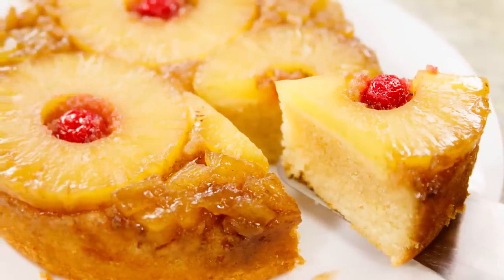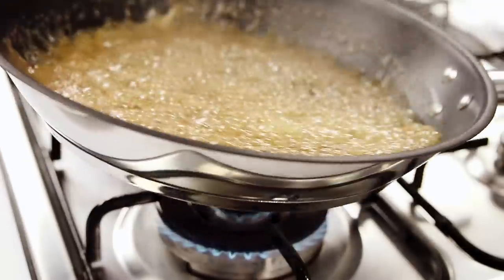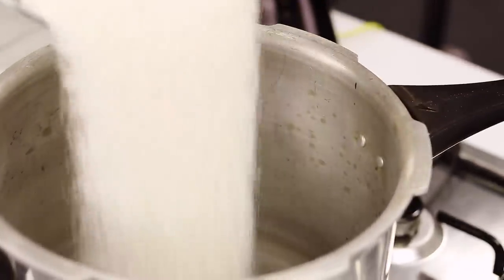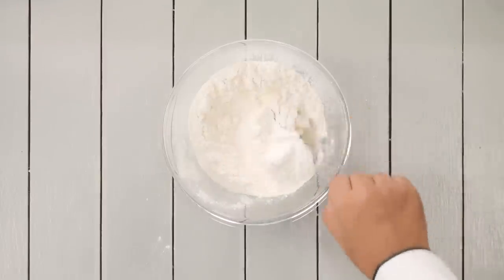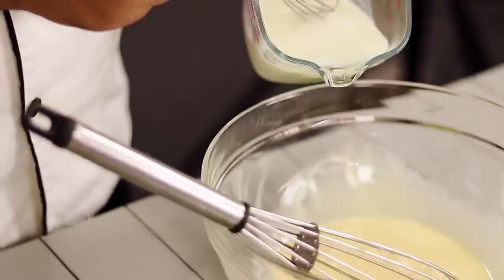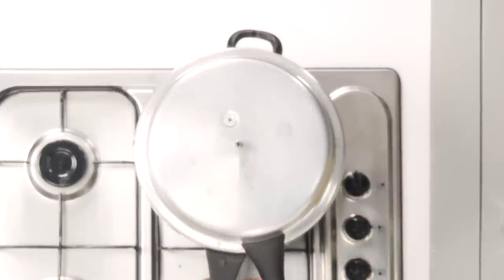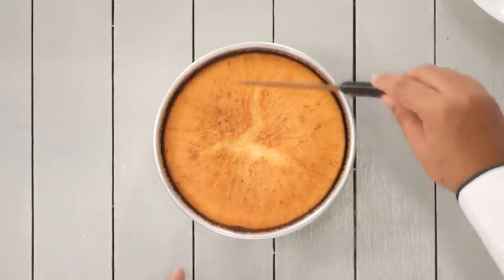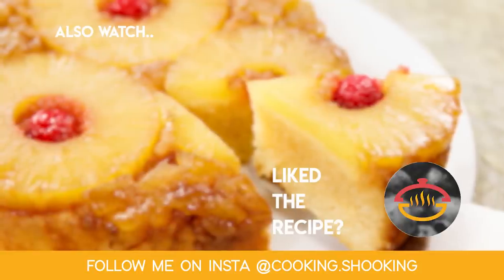Pineapple Upside-Down Cake Recipe - Eggless in Cooker - CookingShooking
In this video, we'll bake Pineapple Upside Down Cake, without eggs. This No Oven Cake recipe of Pineapple and cherry cake is simply delicious, made in a cooker.

Ingredients:
Pineapple Cake
⅓ cup brown sugar
2 tbsp butter
Water - 1/4 cup
Pineapple Slices - 3-4 pieces
Red Cherries - 4-5 pieces
Salt - 1 cup to preheat
Plain Flour / Maida - 1 cup or 130 g
Sugar - ¼ cup or 32g

Kitchen Products I use:
Brown Sugar
Cake tin set